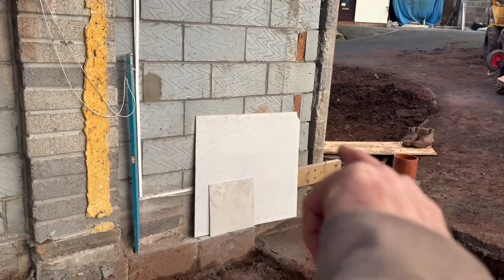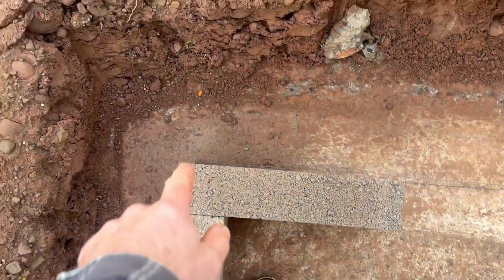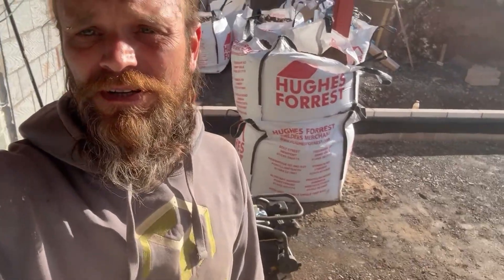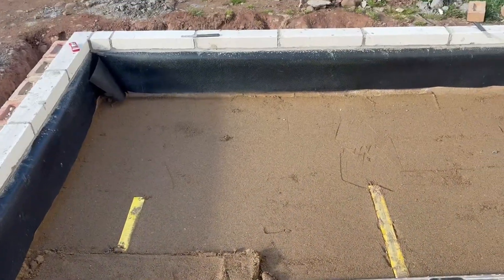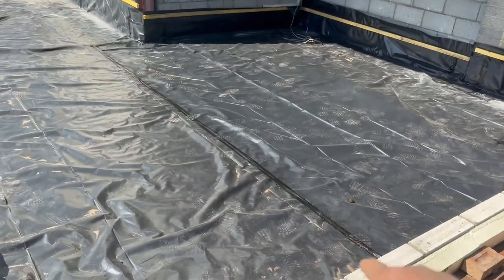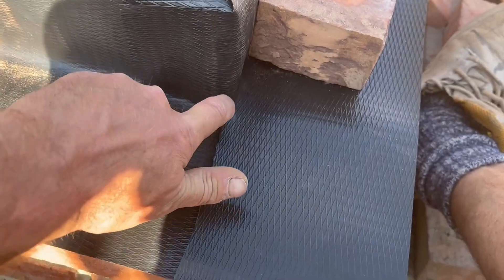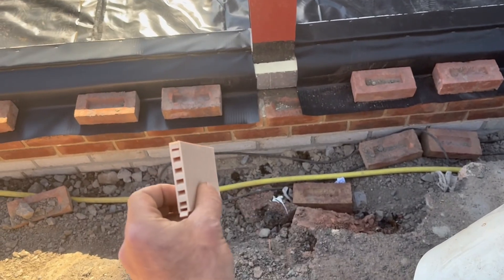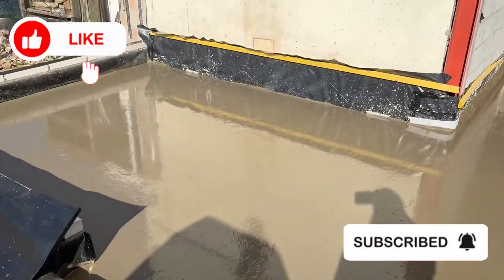Building Up To DPC LEVEL - Damp Proofing Course for EXTENSION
Planning a house extension and wondering how to build up to DPC (Damp Proof Course) level? In this video, we take you through the full process—from foundations to DPC—covering key steps like setting levels, laying blocks and bricks, installing the multiple layers that make up a ground bearing concrete slab, installing insulation and cavity tray detail and prepping for the next phase. Whether you’re a self-builder, renovator, or just curious about construction, this guide will help you understand what’s involved in getting your extension ready for the next stage.

Watch Full Extension Playlist Here

Timestamps:

00:00 – Ground Bearing Slab Layers Explained + Setting Levels to Match Existing Floor
01:53 – Installing Underground Drainage (with Rodent Cover Protection)
02:30 – Waterproofing Steel Columns Below DPC Level
02:42 – Setting Out Corners and Checking for Square
03:57 – Understanding Footing Heights & Brick Gauge up to DPC
04:42 – Dry Bonding Face Bricks Below Ground to Establish the Bond
06:12 – Preparing Slab Layers for Concrete Pour (Step-by-Step)
08:05 – Different Insulation Positions Based on Building Specs
09:54 – Alternative Cavity Tray Method at DPC Level (Pro Tip)
13:57 – How to Form Clean External Brickwork Corners
15:44 – Creating Stop-Ends Using Roll-Out DPC
16:24 – Final Prep Before Pouring the Concrete Slab
18:11 – Pouring the Ground Bearing Concrete Slab
18:36 – Why It’s Crucial to Keep Your Concrete Level

Whether you’re a DIY enthusiast, a fellow builder, or just curious about home renovations, there’s something here for everyone.